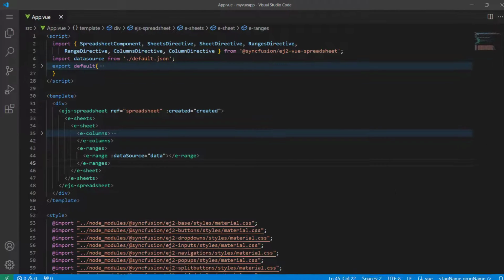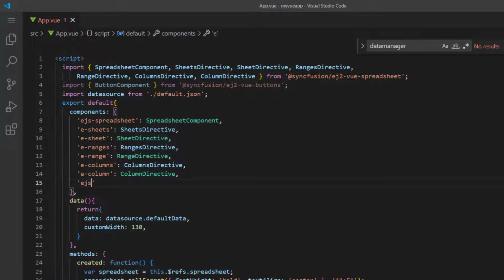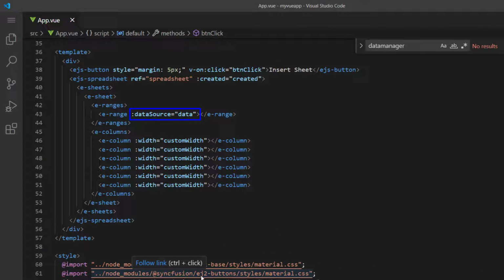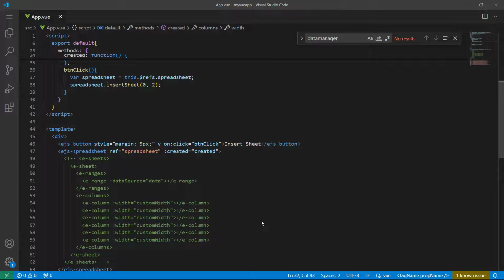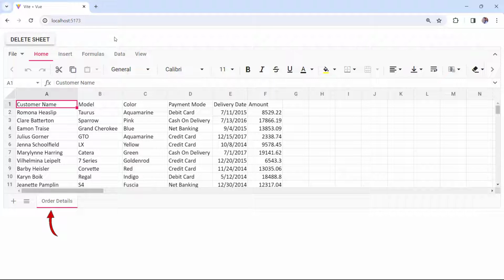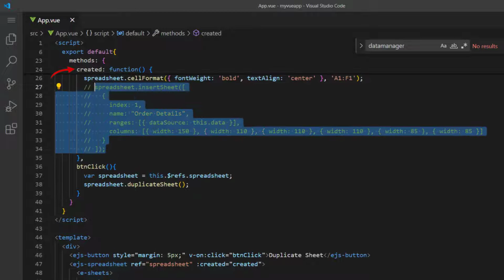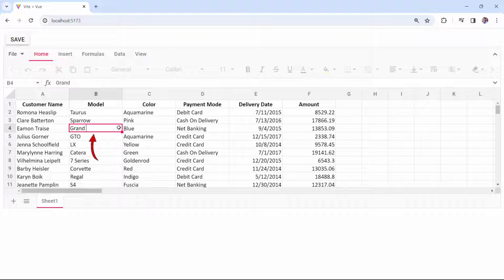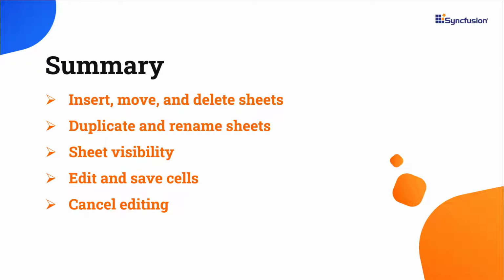How to Create and Edit Worksheets in the Vue Spreadsheet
Learn how to create and edit worksheets in the Syncfusion Vue Spreadsheet component. This video also demonstrates how to add, delete, rename, and hide sheets, as well as edit cells, and save or cancel changes.

The Vue Spreadsheet, an Excel viewer, is a feature-rich component for web applications to organize and analyze data in tabular format, like Microsoft Excel. It provides all the common spreadsheet features, including data binding, selection, freeze panes, editing, formatting, protection, resizing, sorting, importing, and exporting Excel documents.

The Vue Spreadsheet is designed and optimized for loading large amounts of data into a worksheet and viewing it on demand with the help of row and column virtualization. A worksheet is a collection of cells arranged in rows and columns that lets you save, format, and work with data. You can create, delete, and rename worksheets, as well as customize the headers, gridlines, and sheet visibility in our Vue Spreadsheet.

To dynamically add or insert a sheet, you have several options: click the “Add Sheet” button in the sheet tab; right-click on the sheet tab and select the “Insert” option from the context menu to insert a new empty sheet before the current active sheet; or use the insertSheet method to insert one or more sheets at your desired index.

The Spreadsheet allows for the dynamic deletion and renaming of worksheets. To delete an existing sheet, you can right-click on the sheet tab and select the “Delete” option from the context menu or use the delete method. For renaming, simply right-click on the sheet tab and choose the “Rename” option from the context menu.

To edit a cell, you can double-click it, press the F2 key, use the formula bar, or press BACKSPACE or SPACE to clear the content and enter edit mode. The startEdit method is also available for initiating editing. To save your changes, click on another cell or press Enter or Tab; this can also be done using the endEdit method. If you need to cancel editing and discard changes, press the ESCAPE key or use the closeEdit method to revert to the unchanged content. These functionalities ensure a smooth and efficient editing experience within the spreadsheet.

Check out this online example of creating and editing a worksheet in the Syncfusion Vue Spreadsheet component:

BOOKMARK DETAILS
[00:00] Introduction
[01:03] Insert sheets
[04:07] Move sheets
[05:04] Delete sheets
[05:49] Duplicate and rename sheets
[06:39] Sheet visibility
[07:39] Edit cells
[08:15] Save or cancel editing